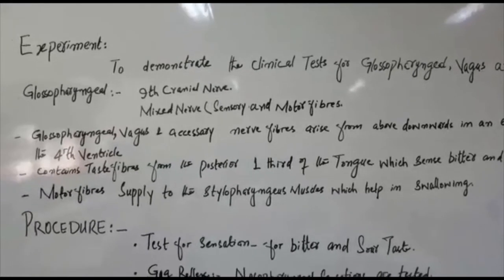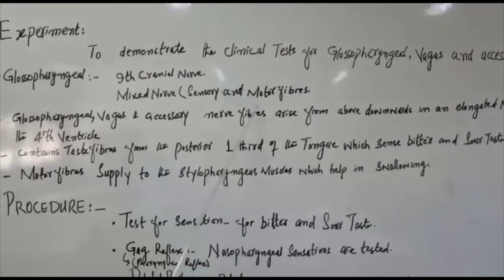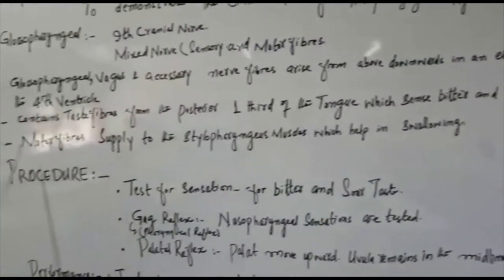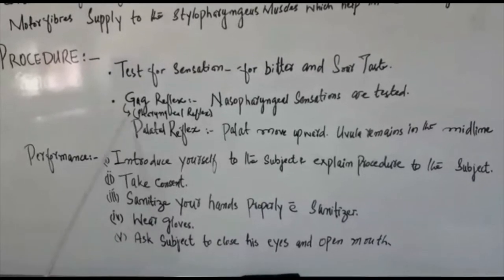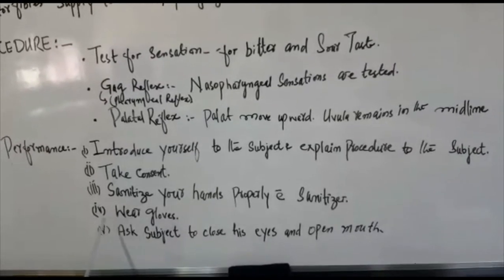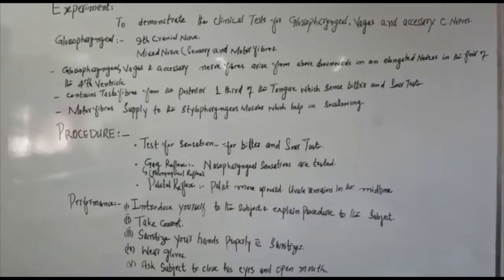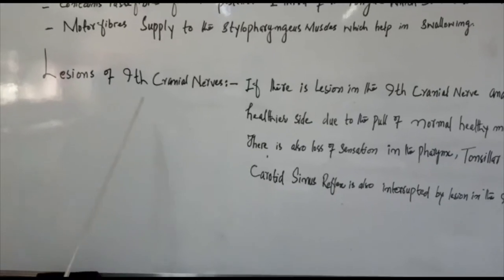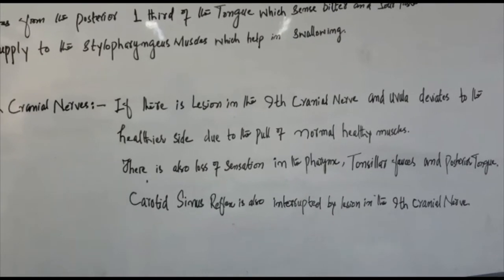Examination of Glossopharyngeal Nerve (CN IX) (2nd Prof. MBBS Practical) English Urdu Hindi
Step-by-step testing of Glossopharyngeal Nerve (CN IX).

More goodies on the channel:
PHYSIOLOGY CONTENT: